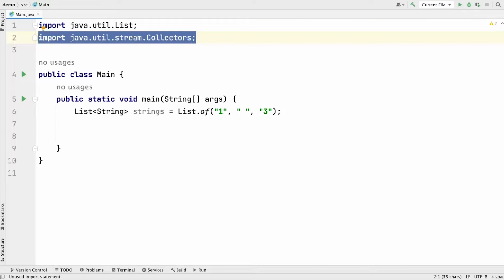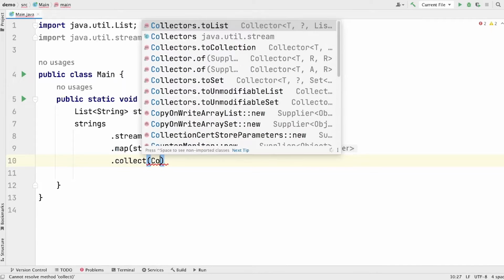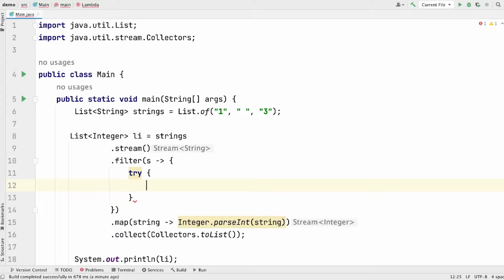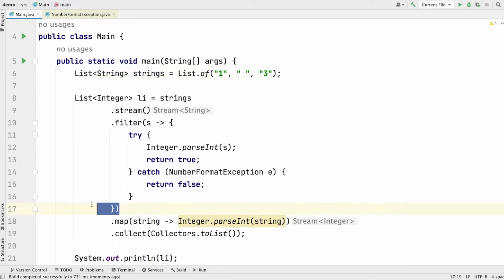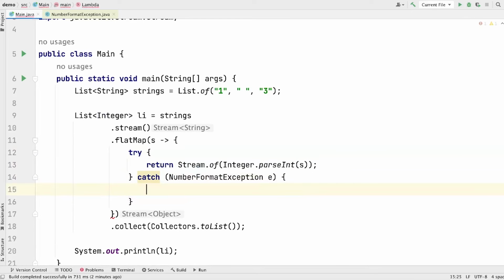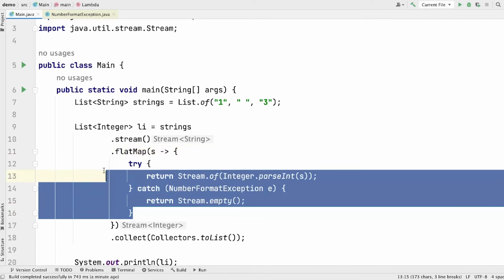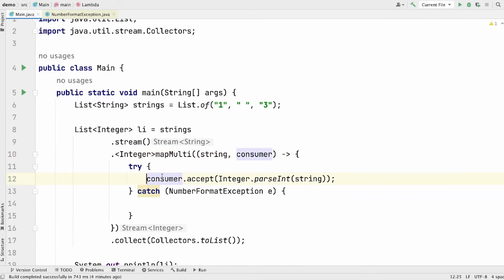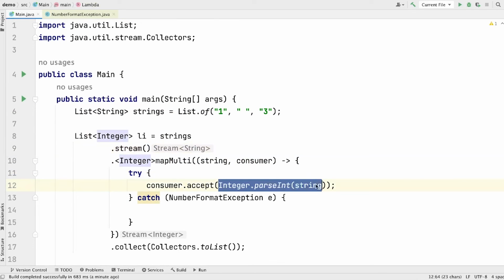Using Flatmap and MapMulti to Validate Elements Transformation With Streams in Java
In this video, I talked about How to use Flatmap and MapMulti to Validate Elements Transformation With Streams in Java.